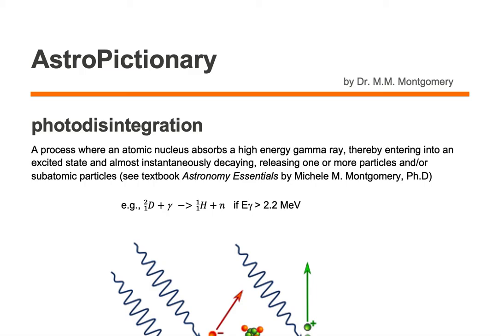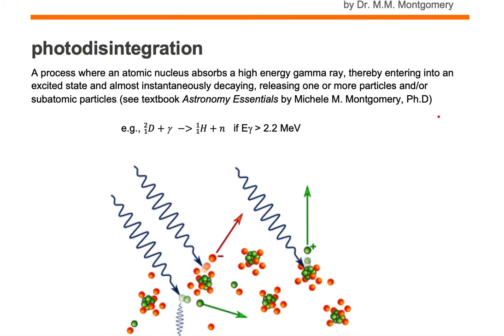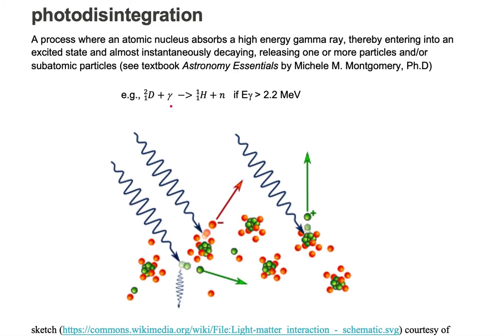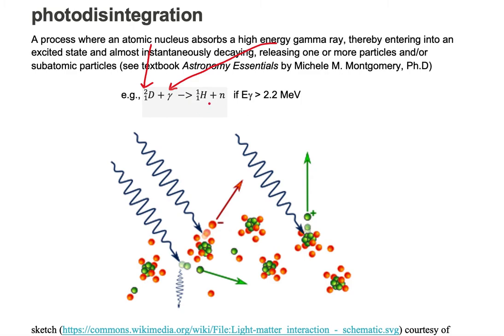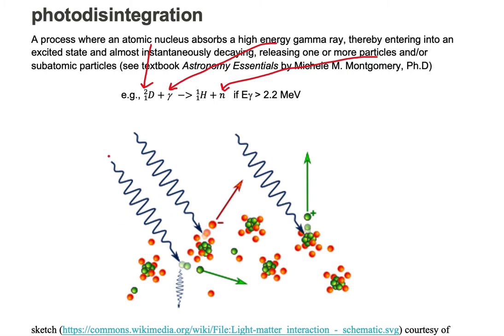photodisintegration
AstroPictionary

Astronomy Vocabulary